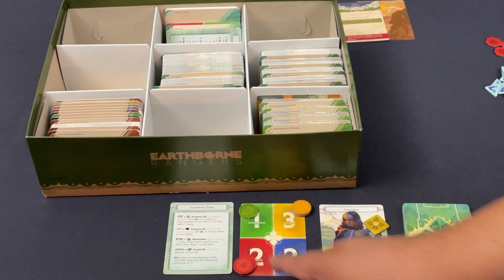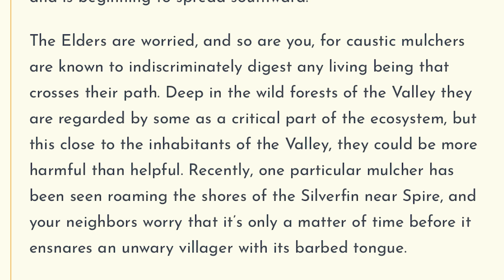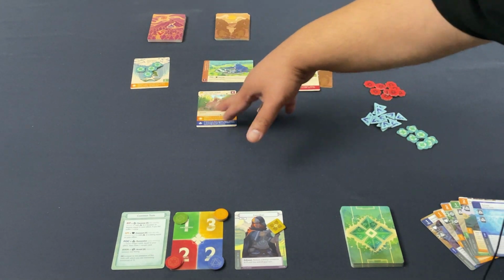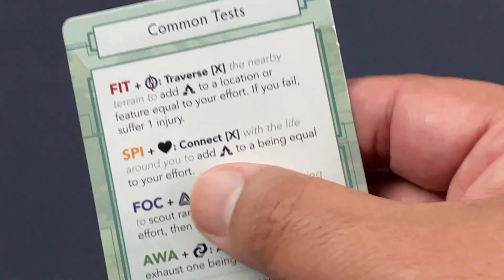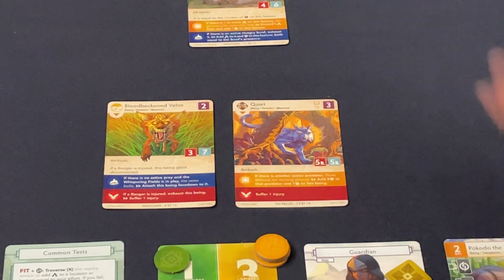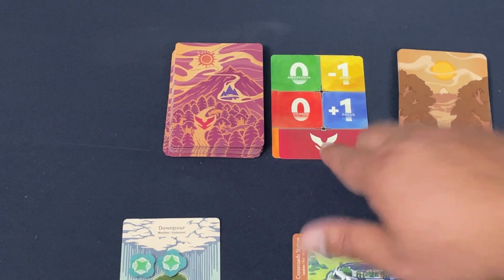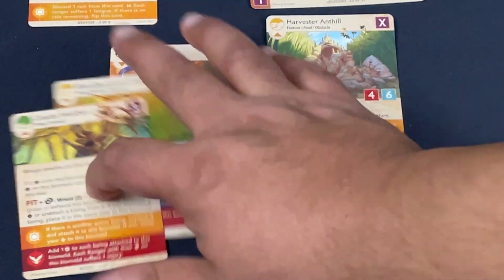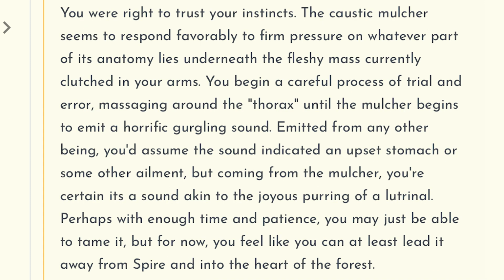Earthborne Rangers | One Day Mission | with Jason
Jason plays through the online-only Predatory Instinct One Day mission of Earthborne Rangers, a card-based, open world adventure game.

RULES CORRECTION - played companions, like my pets, go to the “within reach” area.

0:00 - Introduction
2:25 Overview
6:04 Mission Intro (flavor text)
10:13 Lure the Creature
25:53 Soothe the Creature